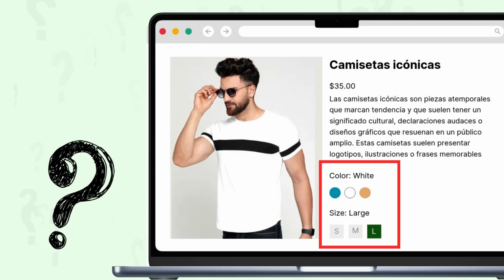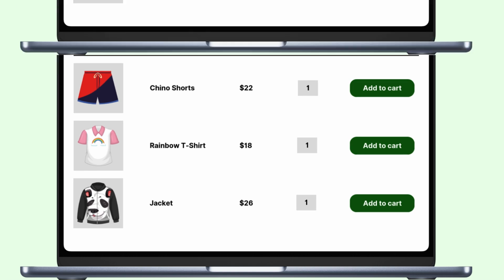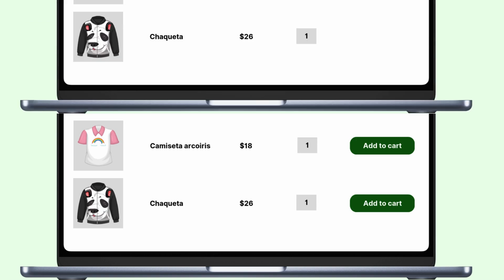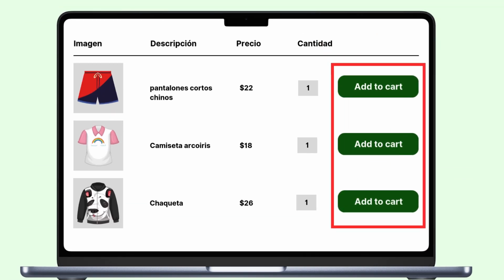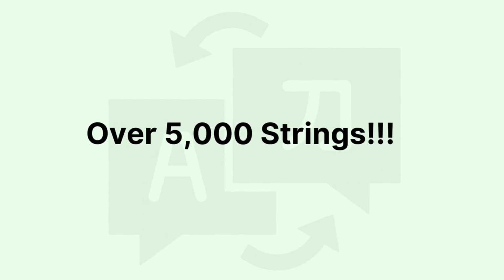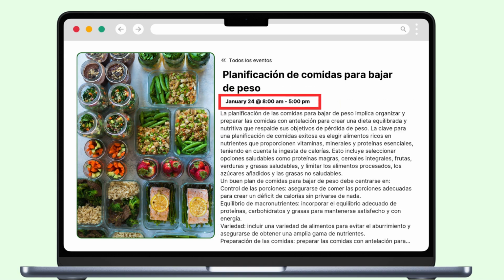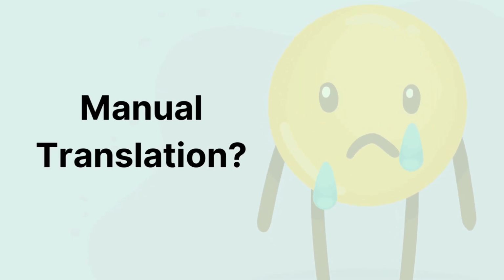Loco Addon: The Ultimate WordPress Translation Tool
Tired of manual translation? With Loco Addon, you can make your website multilingual in just one click!

What does Loco Addon Offer?
1. Instantly translate plugin and theme strings.
2. The power of AI integrations like Google Translate, ChatGPT, and Chrome’s Built-in AI.
3. Unlimited Translations at no cost.

Want more WordPress plugin tips? We regularly update guides.